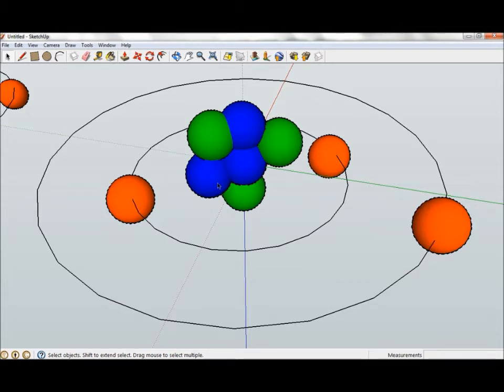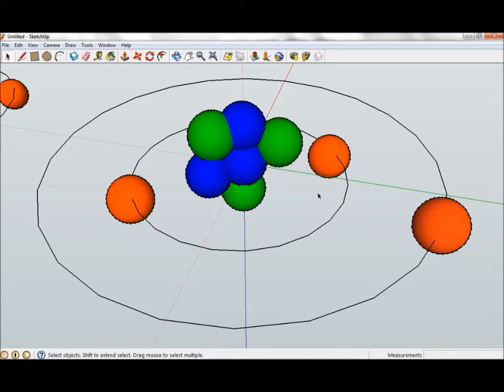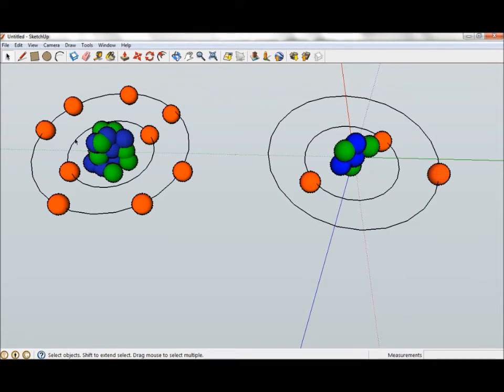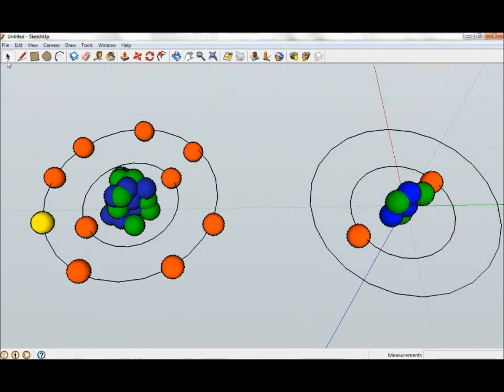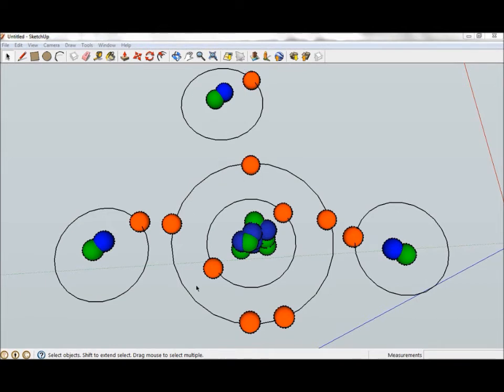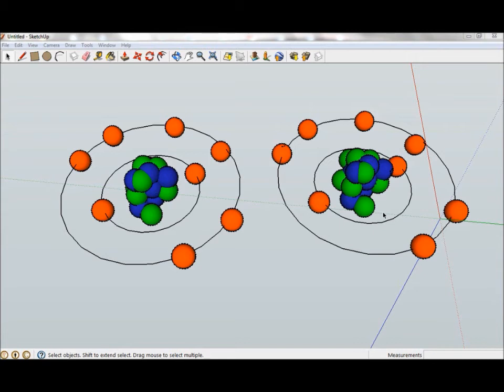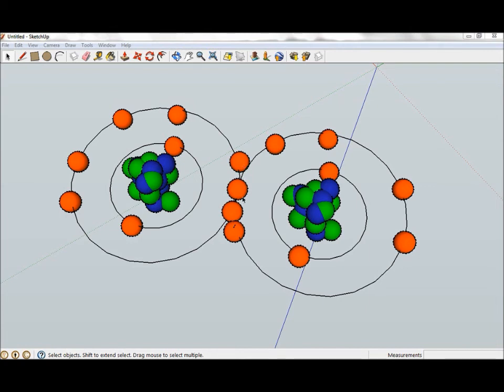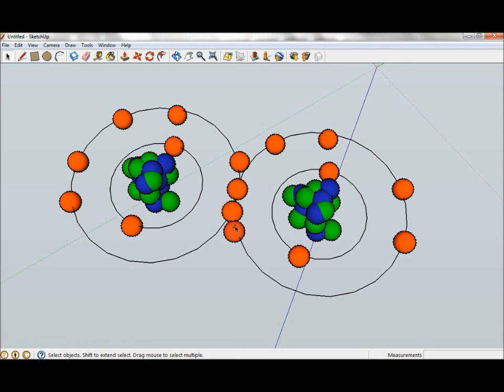Ionic and Covalent Bonding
This is a video I made using Expression Encoder 4 Pro and Google sketchup. Google sketchup Encoder